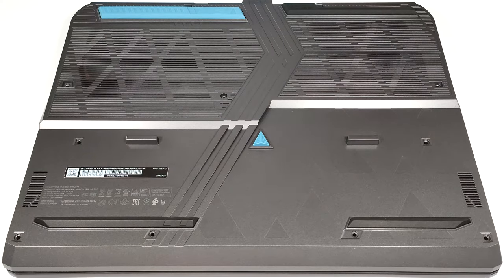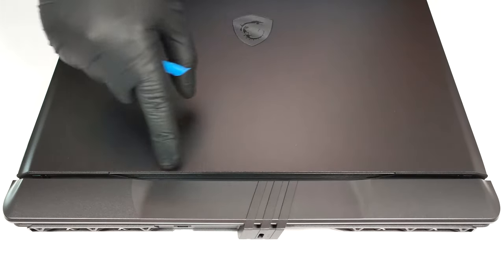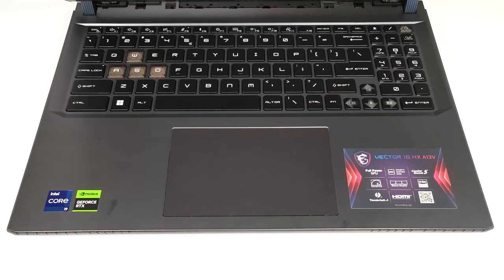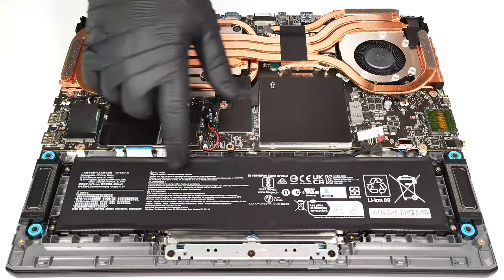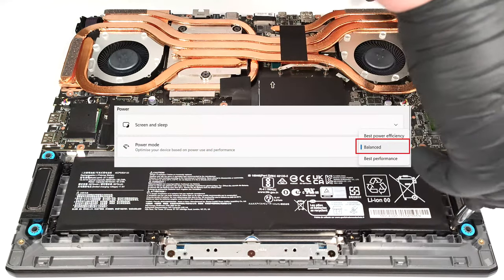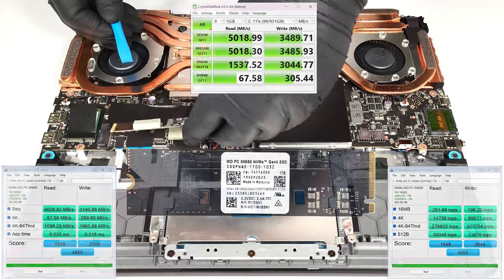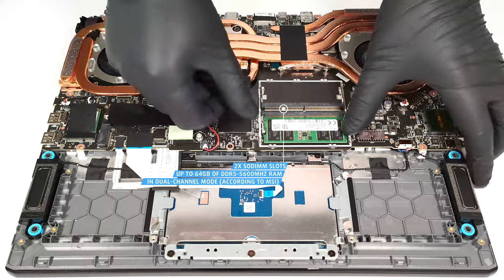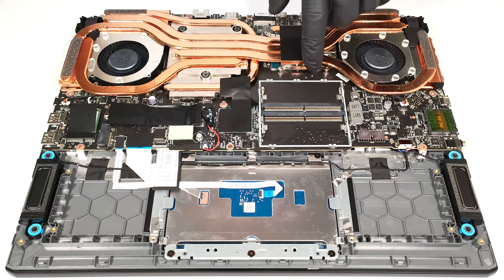🛠️ How to open MSI Vector 16 HX A13V - disassembly and upgrade options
✅  LaptopMedia.com